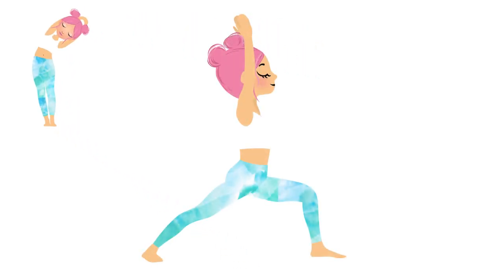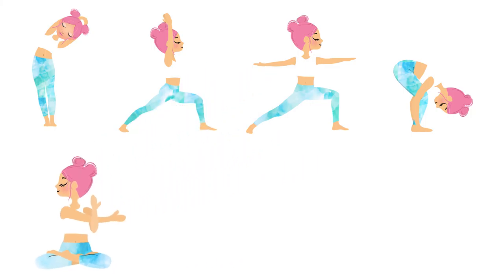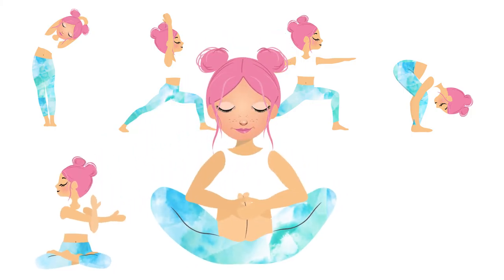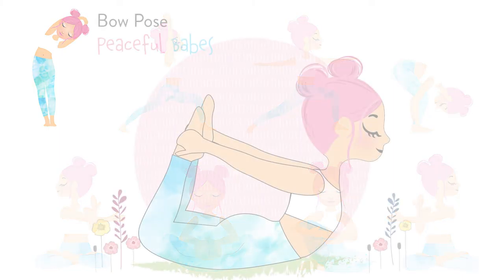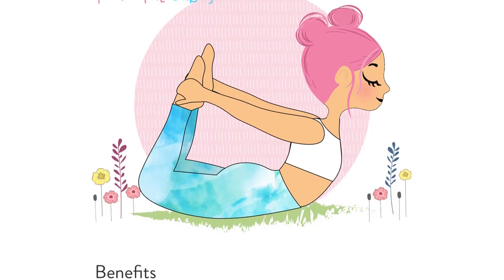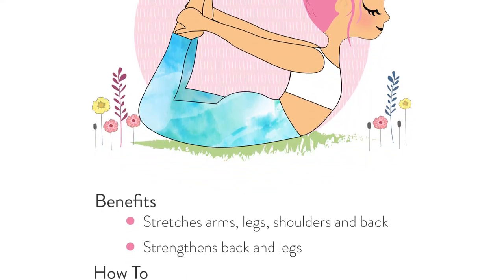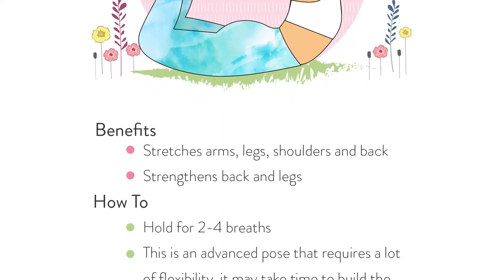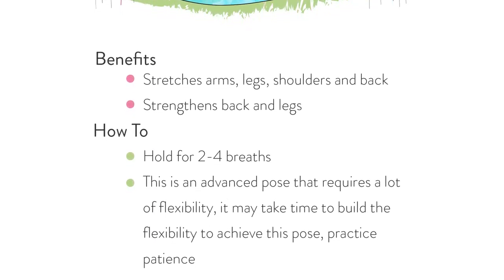Yoga Sequences for Kids Aged 9-12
This is a section of our online, kids yoga teacher training course. Get certified today by enrolling in our online kids yoga teacher training course.

Our Online Kids Yoga Teacher Training Course will show you how to teach yoga to kids from ages 2 to 17, once you complete the course you will receive a certificate of completion and can begin teaching yoga to kids in pre-schools, kindergartens, schools and yoga studios!